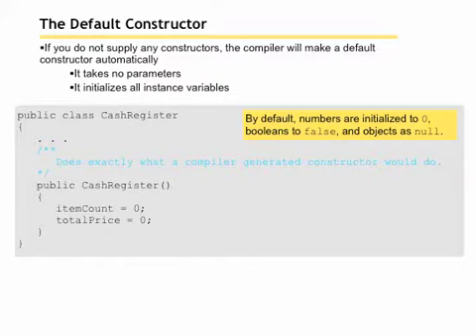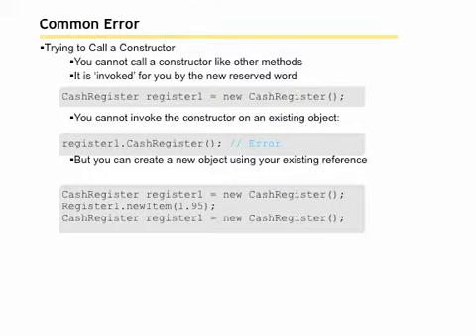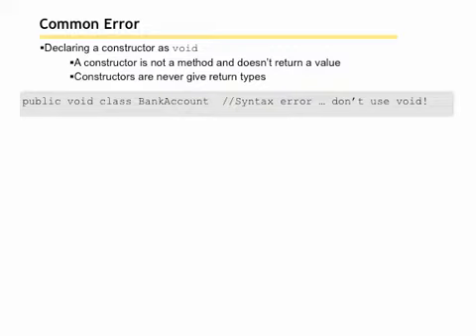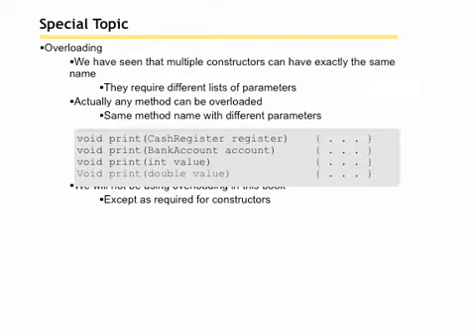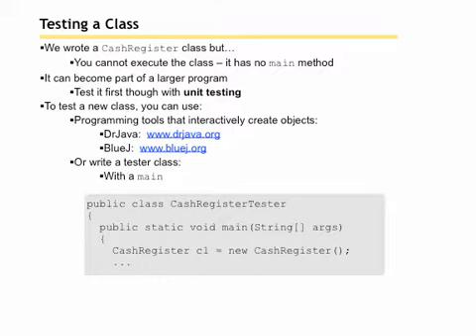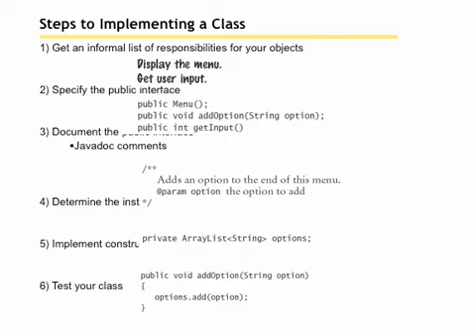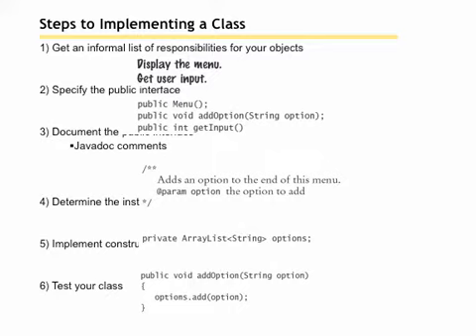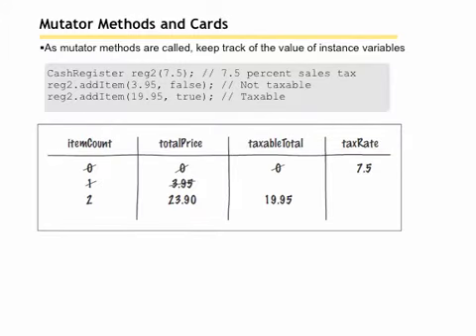Java Concepts: Late Objects 3/e chapter 8 part 4